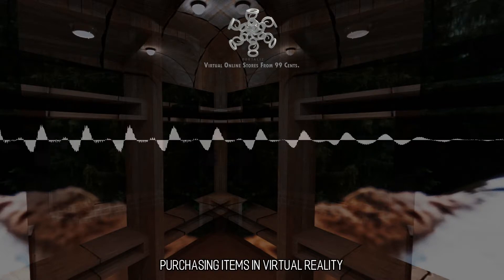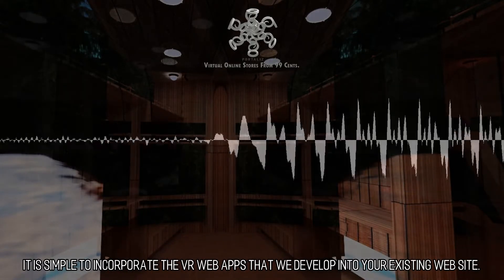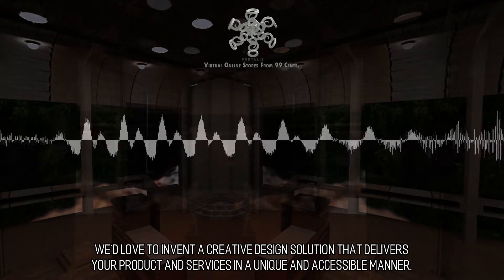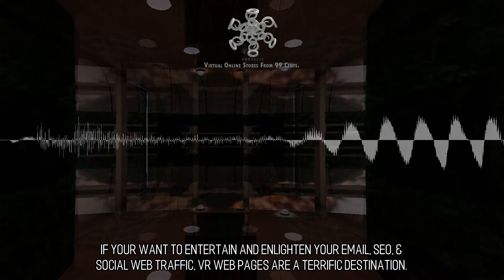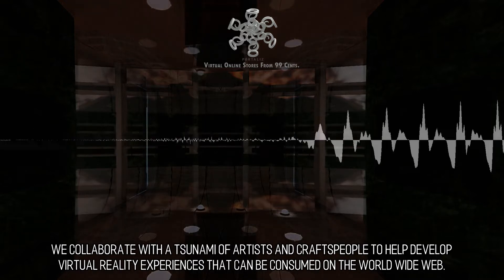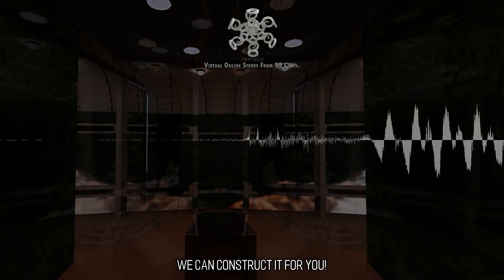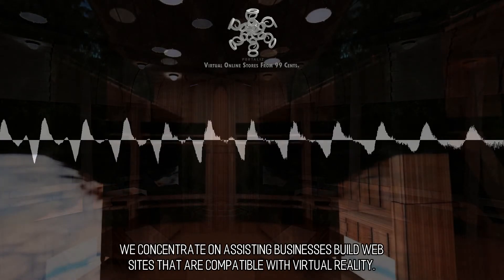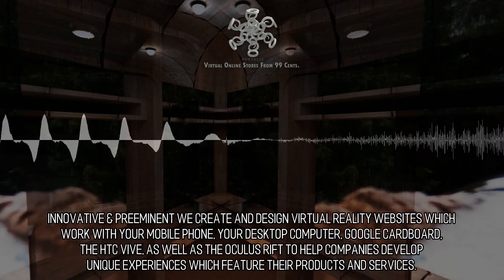Good-Looking and Beguiling Virtual Stores :: Scene 640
Purchasing items in Virtual Reality. There are only benefits when shopping with the help of virtual reality. Your users have the ability to interact with your products and services in a unique and memorable manner prior to buying them. You should utilize this platform to increase your sales before others in your industry harness its inherent power. It is simple to incorporate the VR web apps that we develop into your existing web site. The only step you need to complete is upload the files we send you to your website and you are all set. Allow guests to your website the chance to fly 360 degrees around a 3D model of your products and or services. We'd love to invent a creative design solution that delivers your product and services in a unique and accessible manner. Without any difficulty, incorporate VR into your current website with little time and effort!. VR Landing Pages. Web based virtual reality is a fantastic place to send your web traffic. If your want to entertain and enlighten your Email, SEO, & Social web traffic, VR web pages are a terrific destination. Maintain user engagement with content that is alluring, informative, & ingenious.